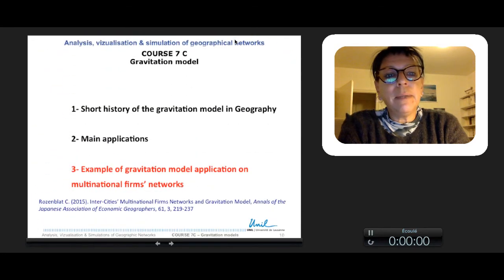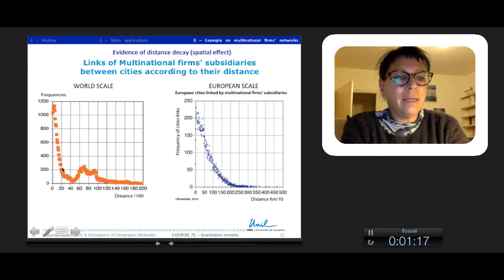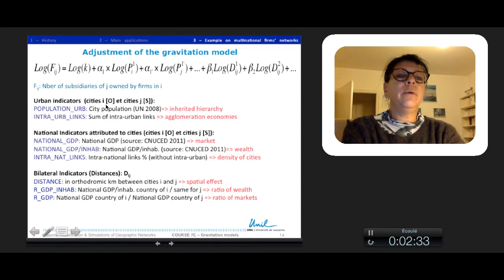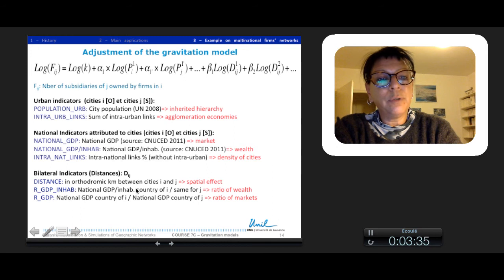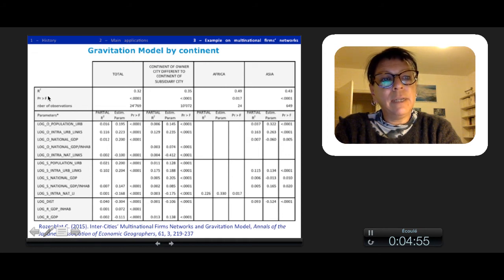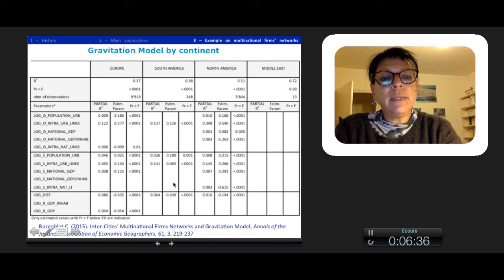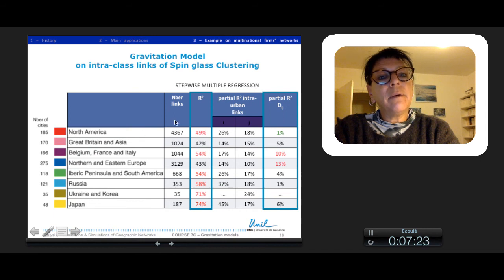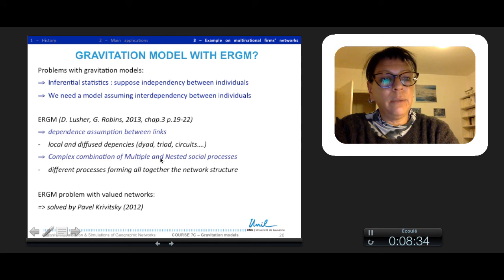Course 7C Gravitation model in Geography part2